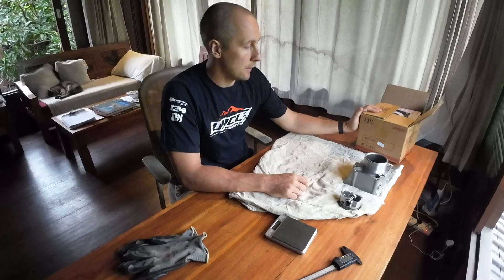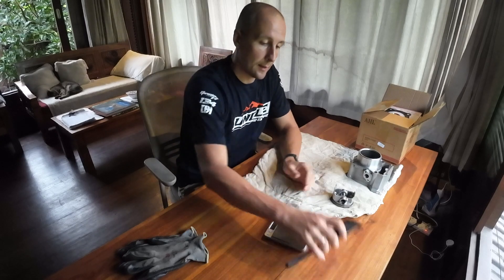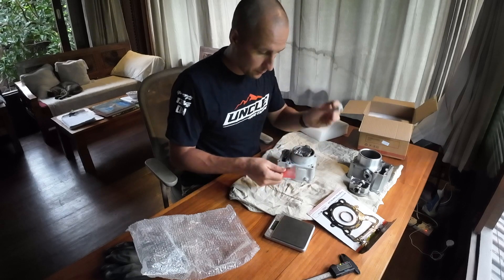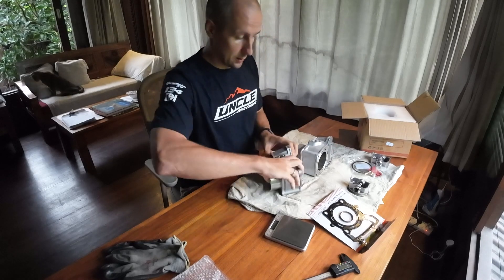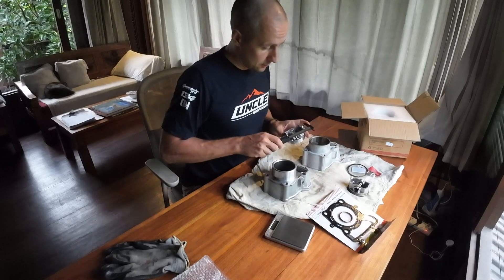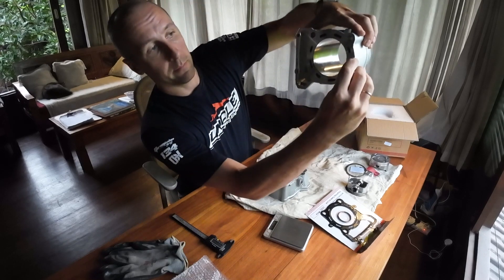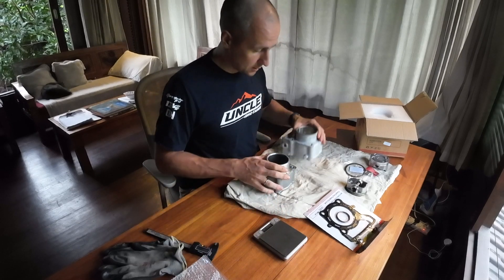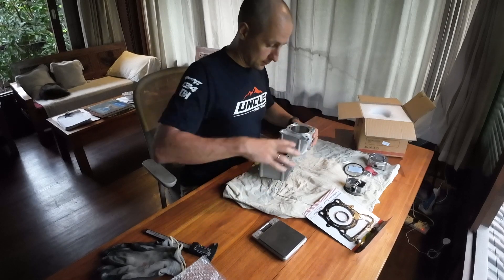Review of the 292cc AHL "299" cylinder kit for Kawasaki KLX250/KLX300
Piston weight:
OEM 72mm piston (249cc cylinder) is 235.5g (including pin and piston rings)
AHL 78mm piston (292cc cylinder) is 272.7g (including pin and piston rings)

Timeline:
00:01 Intro
01:03 Standard OEM Kawasaki 249cc cylinder and piston
01:30 Unboxing AHL kit
02:30 Comparing OEM 249 cylinder to AHL cylinder
03:25 What "299" mark mean
03:40 Measuring diameter of the AHL piston - 78mm
04:02 "299" kit is a 292cc kit
04:15 A more detailed look at the AHL cylinder
05:18 Cylinder weight comparison
06:25 Pistons weight comparison
07:43 AHL kit is a great value for the money